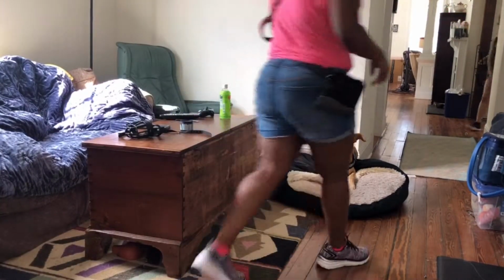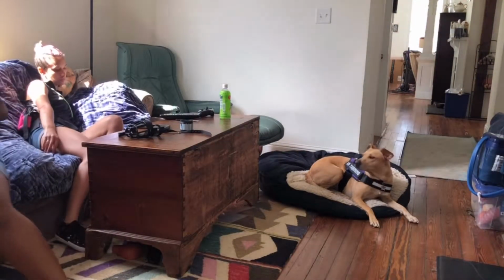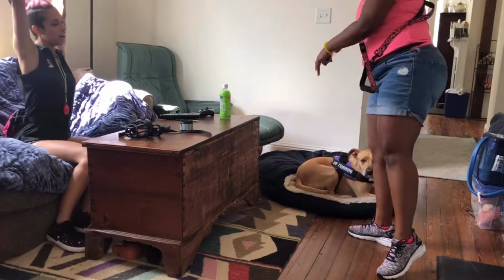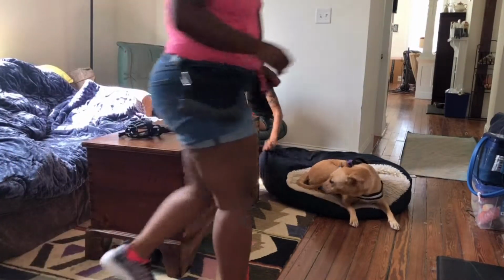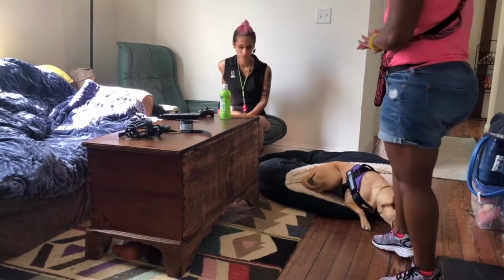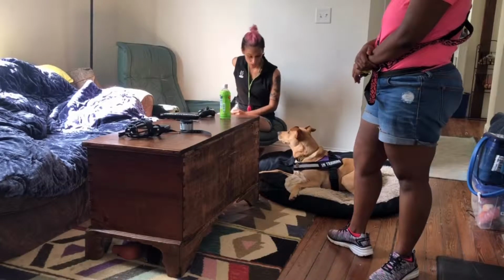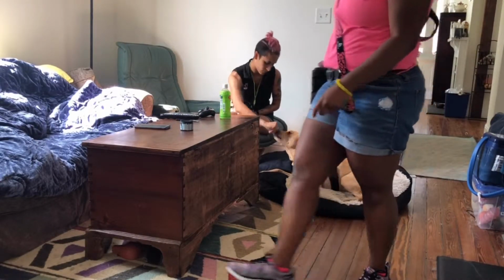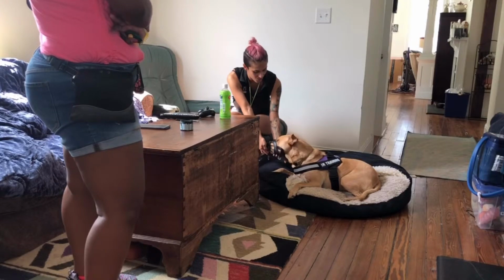S.M.A.R.T. Video Progress Report: Tonks, May 2, 2019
Tonks learning how to ‘Place’ on her Cozy Cave, instead of her couch!